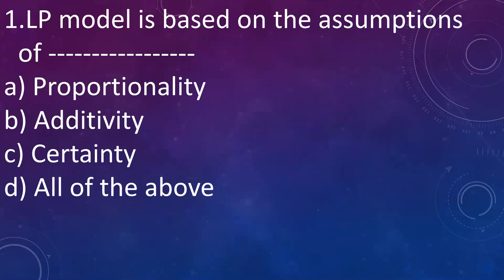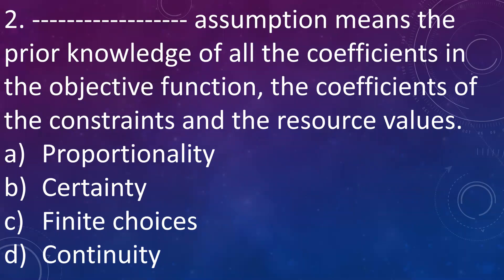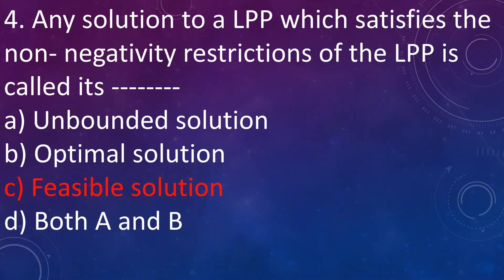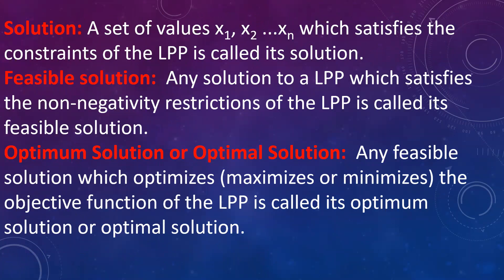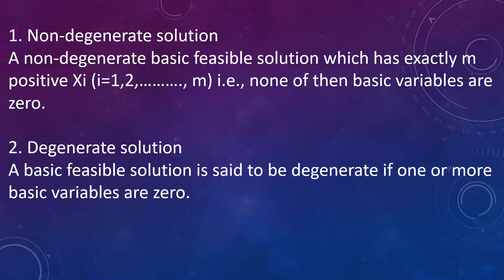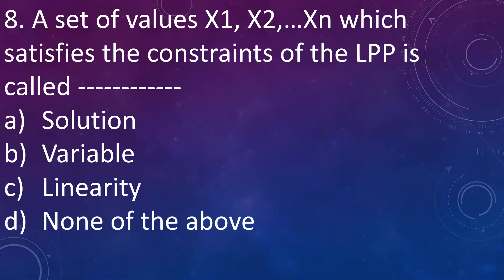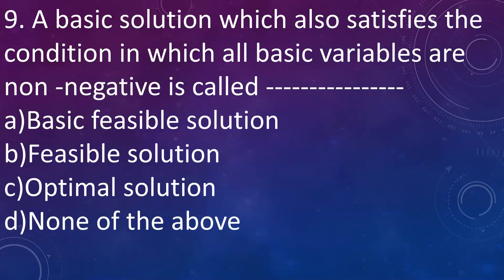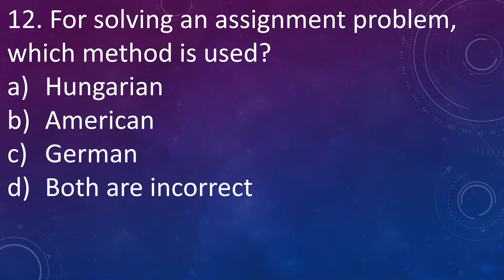MCAER PhD CET: LINEAR PROGRAMMING (PART3)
Hello everyone,
In this video I have discussed few more questions from topic Linear Programming.
Watch the complete video for better understanding.

MCAER PhD.